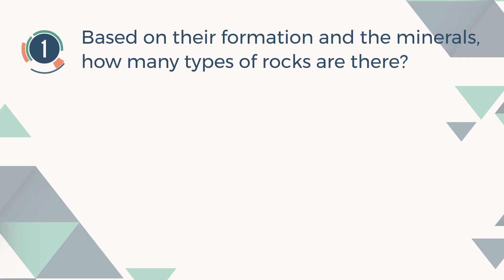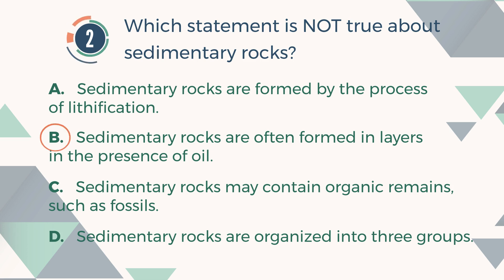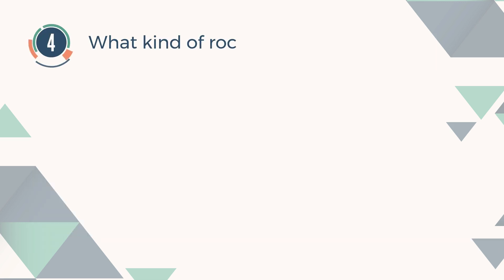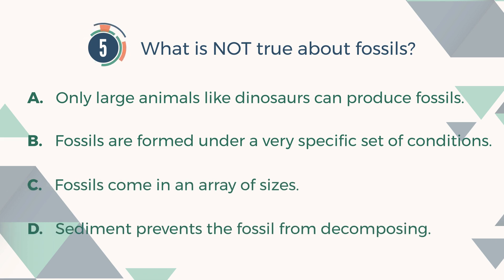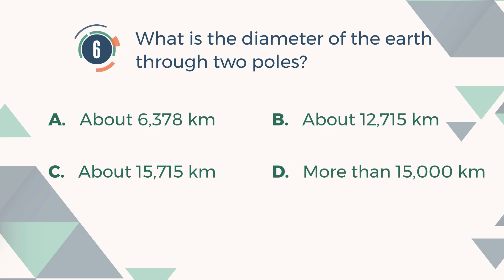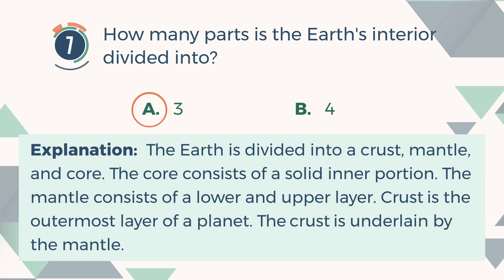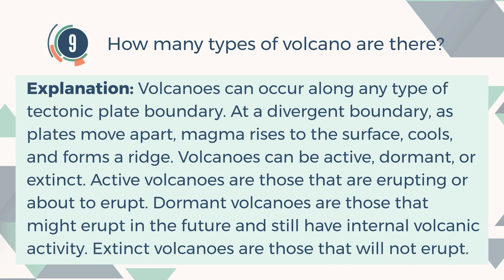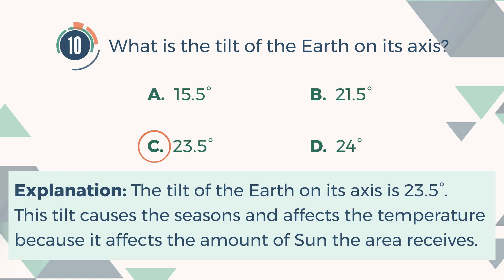ASVAB Practice Test #4 - Earth and Space Science | TruePrep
Today topic: Earth and Space Science

About the ASVAB exam:
ASVAB stands for the Armed Services Vocational Aptitude Battery, a series of tests developed by the Department of Defense. This multiple-choice test is not an IQ test, its goal is to help determine whether you have the mental aptitude to enlist, then identify which Army jobs (Military Occupational Specialties) would be the best for you. The U.S. Army converts the ASVAB test scores into 10 other composite score areas known as "line scores" that determine what MOS an individual may qualify for.